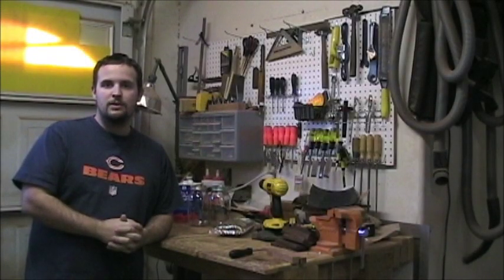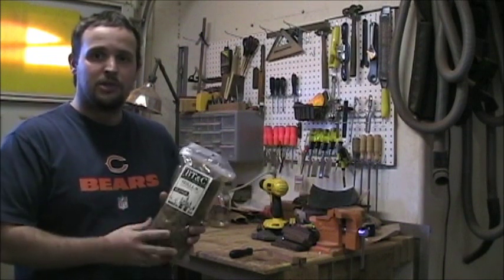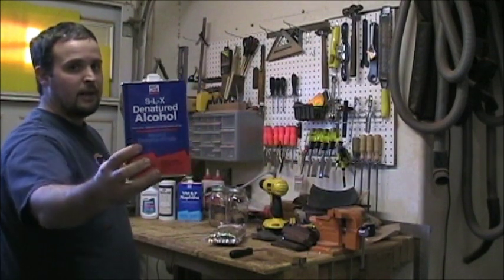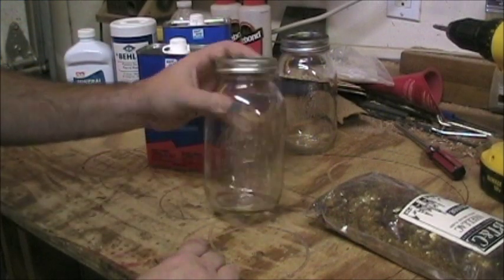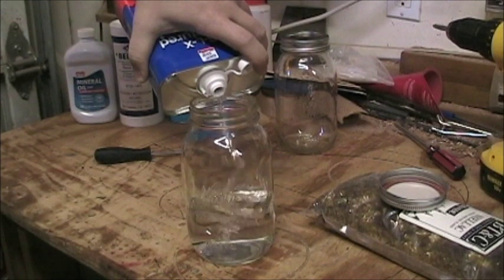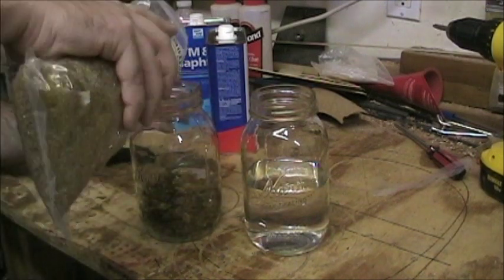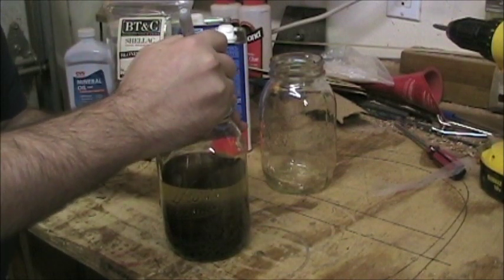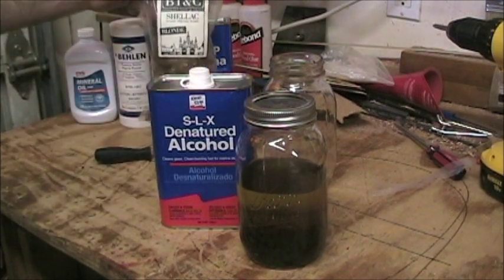Mixing Shellac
This video explains how to mix shellac flakes and alcohol to make a specific strength of shellac finish.  The ingredients, proportions, cuts, and mathematics behind the cuts are completely explained and demonstrated.  All you need are shellac flakes, denatured alcohol, and a glass jar to mix it all in, and you can make a perfect blend of shellac finish every time.